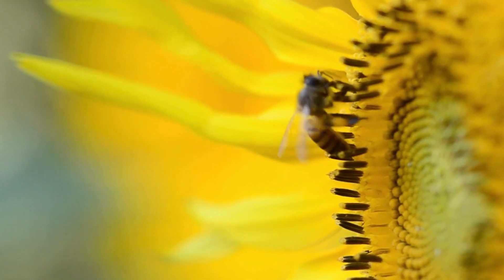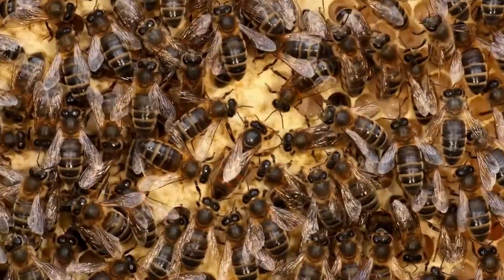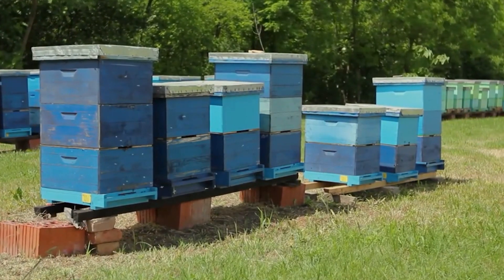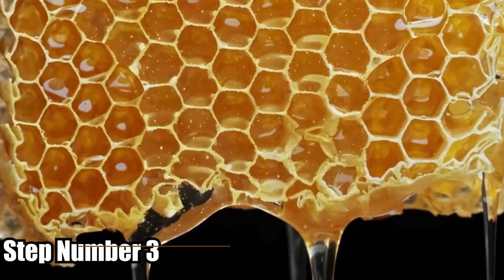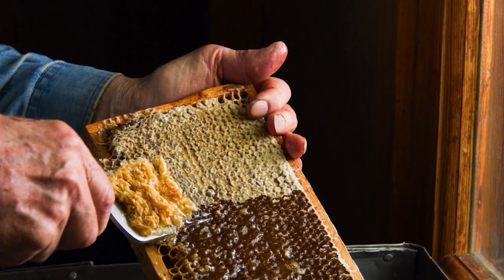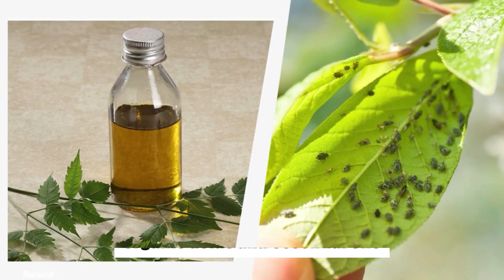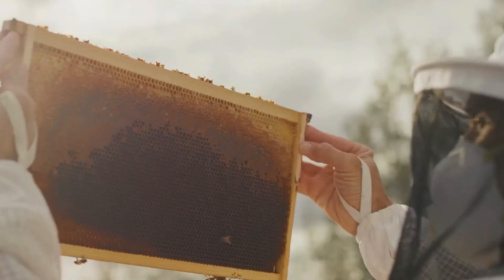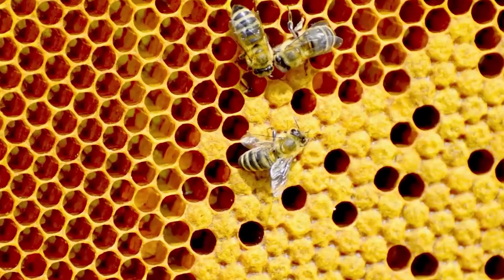You Won't Believe How Pollination Is Important, How Honey is Made, Who Is The Biggest Honey Producer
Pollination is not just a fascinating natural process; it is vital for our ecosystem and food production. In this video, we delve into the incredible world of bees and explore how their pollination work supports the environment and agriculture. We also uncover the fascinating journey of honey – from flower nectar to the delicious sweet treat we all love.

Discover:

The critical role of pollination and its impact on our planet 🌍
The intricate process of honey production, step-by-step 🍯
A look at the world's top honey producers 🌟

🌟 Biggest Honey Producers:

China
Turkey
Iran
European Union

Join us as we explore these amazing topics and learn why bees are truly nature's tiny superheroes!